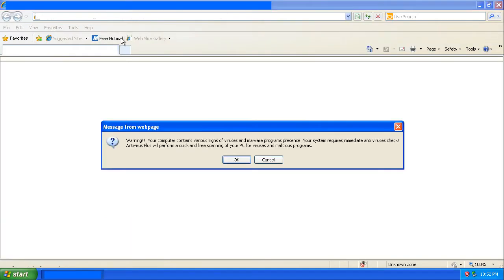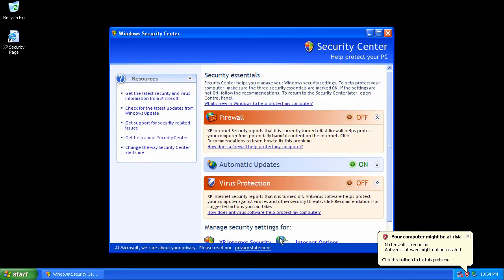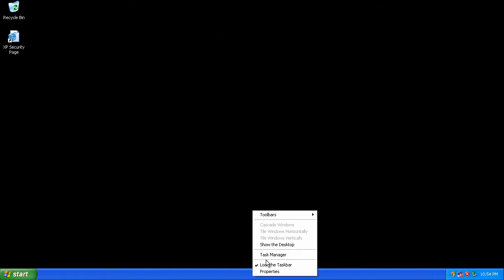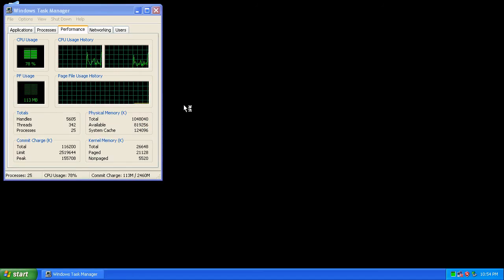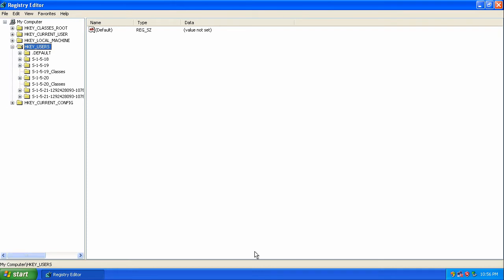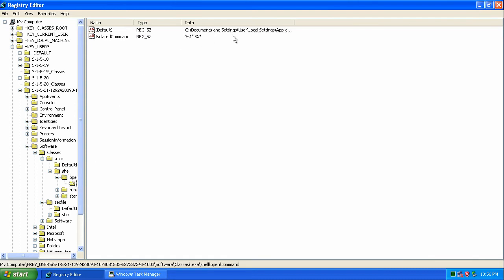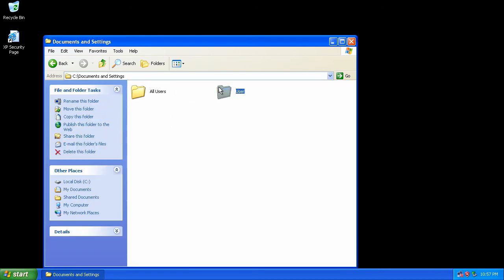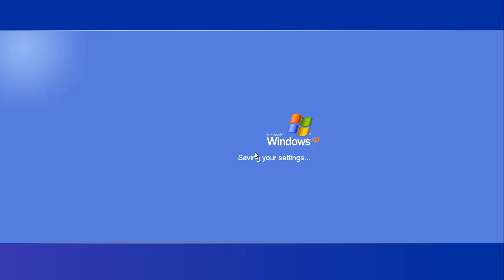Removing XP Internet Security Malware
This video shows how to remove XP Internet Security malware. This program is one of many that acts like a fake anti-virus and tries to get you to pay.